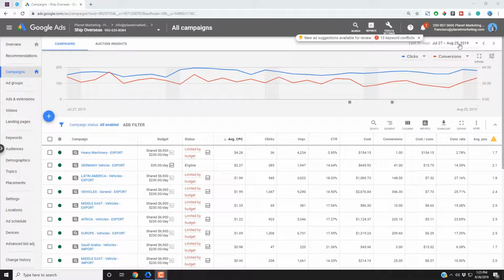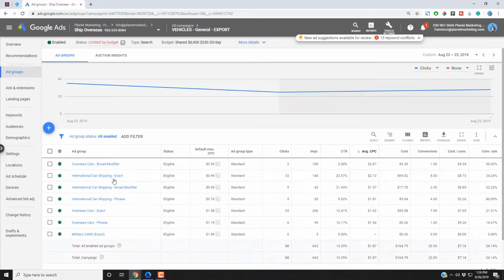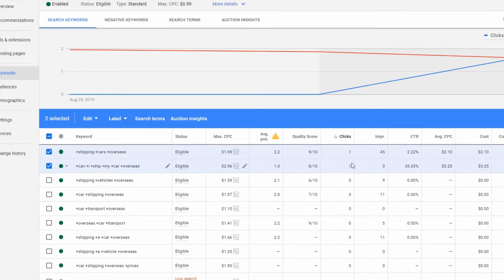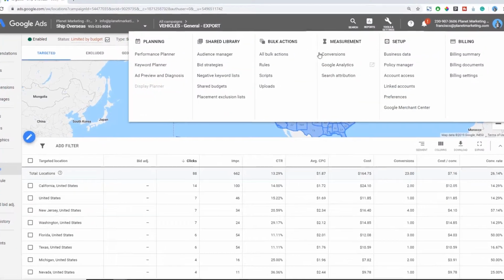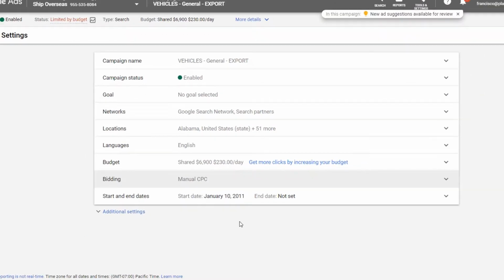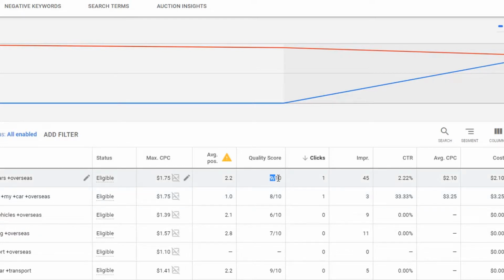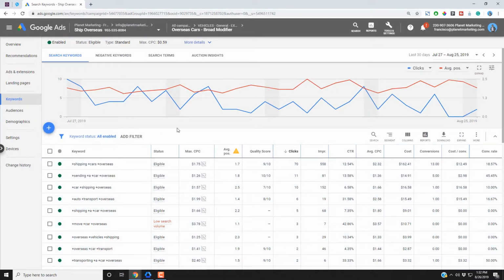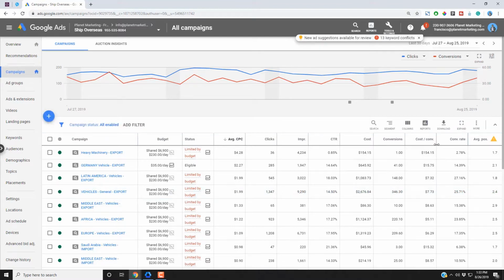How To Reduce CPC On Google Ads | Planet Marketing by Francisco Meza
On today's video I’m going to reveal the steps you can use to reduce your Google Adwords search cost per click (CPC) while maintaining your ad rank.

Follow these simple steps and you’ll definitely cut your costs without losing traffic!
We are an internet marketing company. We focus on making your phone ring, getting people to walk into your shop, or shop online. The advertising platforms we use are Facebook Ads, Google Ads, and YouTube Ads. We do other things too, but in the end, it's about getting the client sales.

ADVERTISE TODAY, GET SALES TOMORROW!